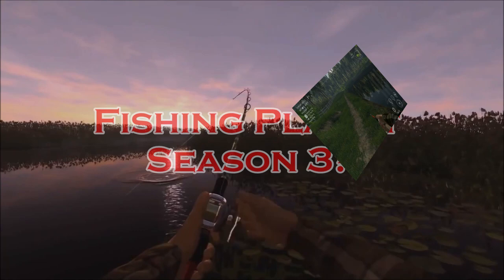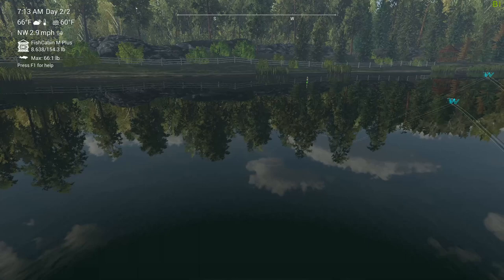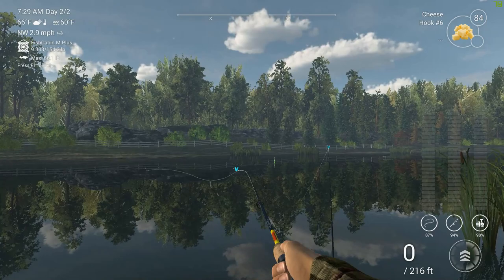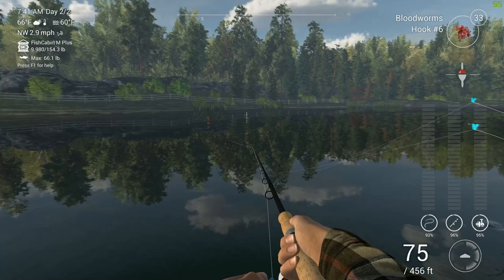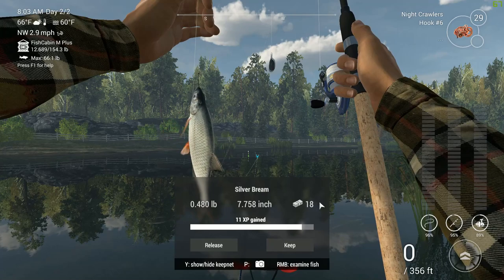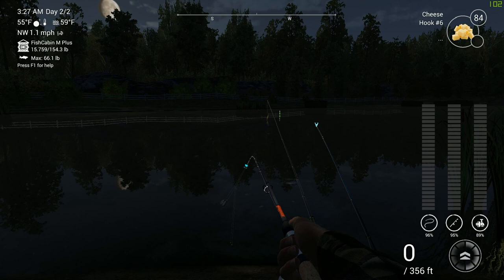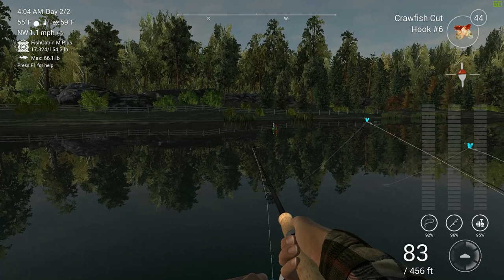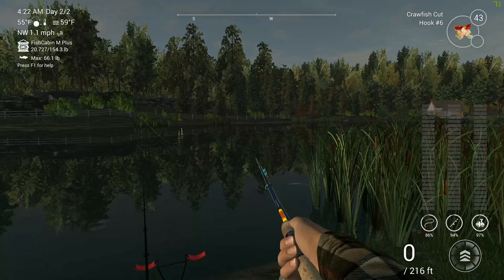Fishing Planet | #15 - S3 | Prussian Carp, TROPHY Common Roach, & TENCH at the Czech Republic!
In this episode, we finish up our first visit to the Czech Republic's Lesni Vila Fishery by focusing on catching only species that I have not depicted... Tench! While I am here, I will also take the time to show you how easy it is to catch different species her using a float rod, up t o an including the TENCH!